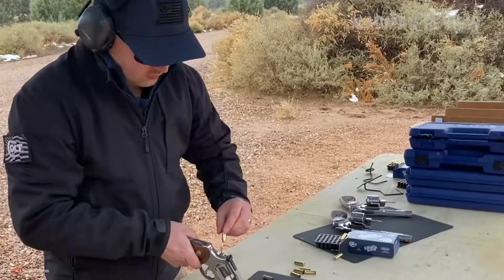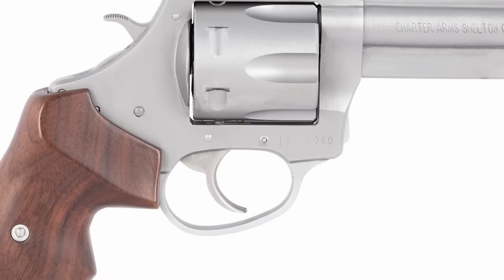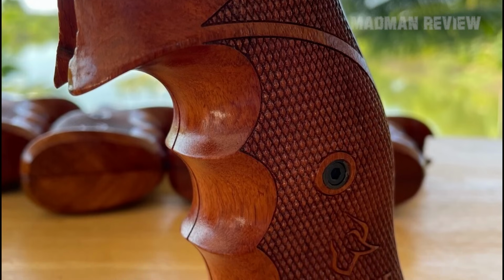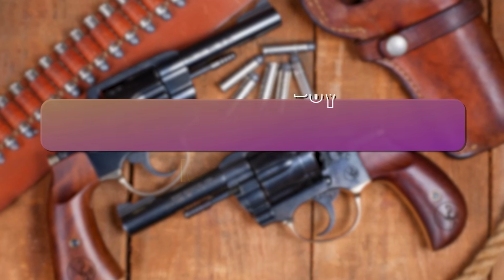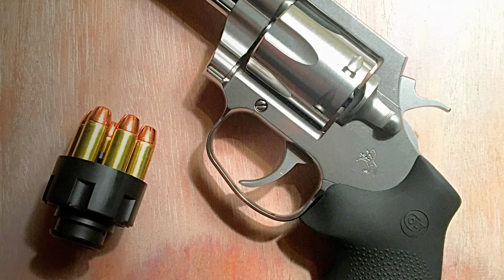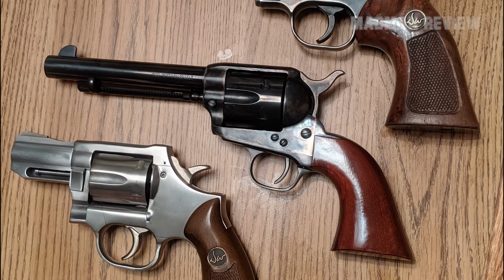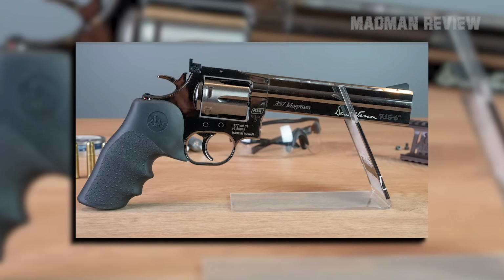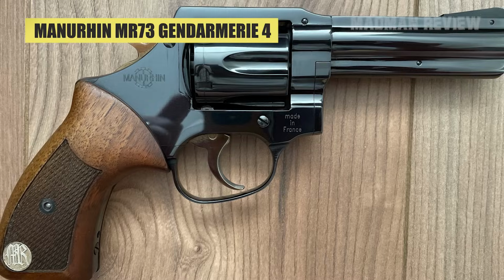Top 7 Most Underrated Revolvers That Deserve More Attention!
So, you want a new revolver for your collection but you're getting tired of the same old Ruger, Smith & Wesson, and Colt, huh? I mean yeah, even that brand new blued Python Colt just released in January is getting old really fast — wondering what else is out there?

You're not alone! Many revolver aficionados are turning their eyes to some less talked about options that fly under the radar — some are pretty decent, some offer superb value, and a few others simply blow the venerable Python out of the water.

7: Charter Arms Professional V
6: Taurus Tracker Model 692
5: Rock Island Armory AL 3.1
4: Henry Big Boy
3: Colt King Cobra
2: Dan Wesson 715
1: Spohr Revolvers